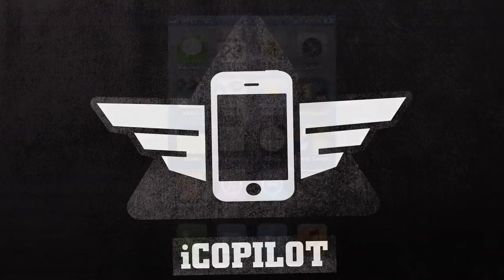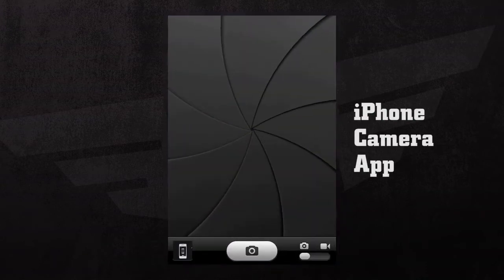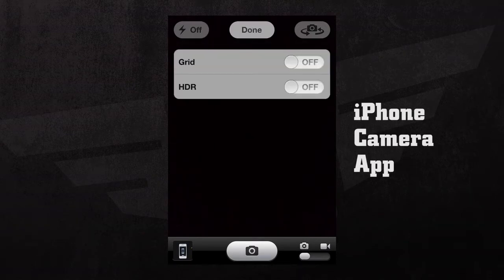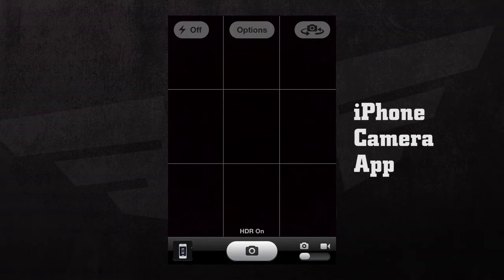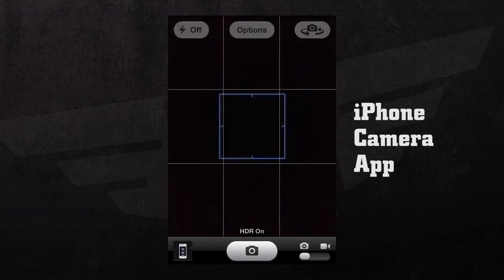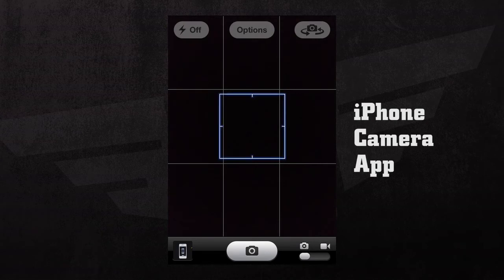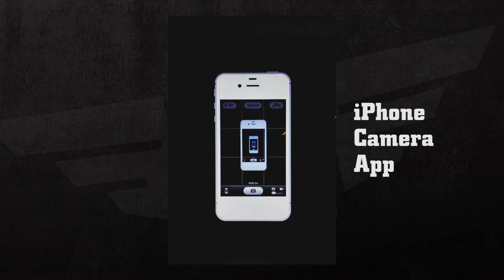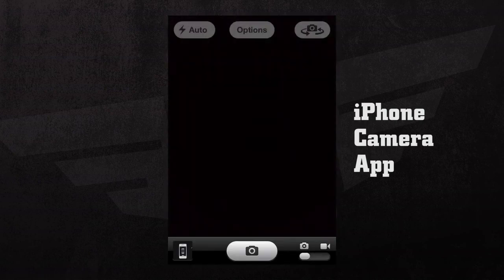iPhone iOS 6 Apps Camera App guide